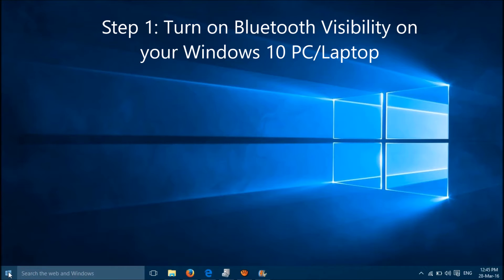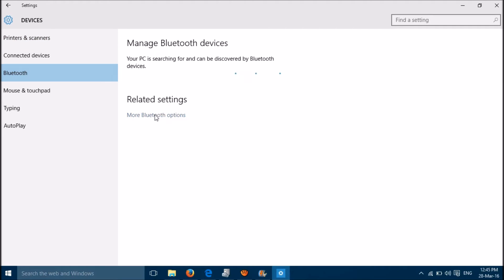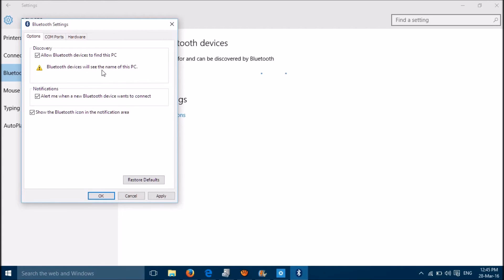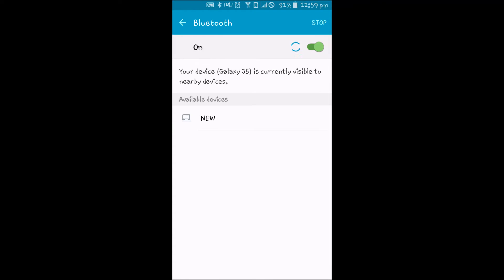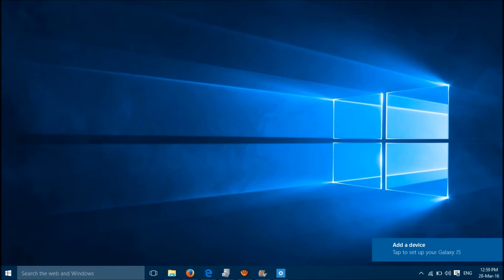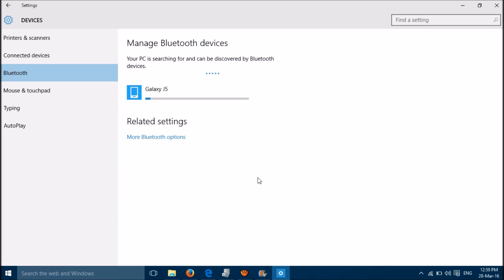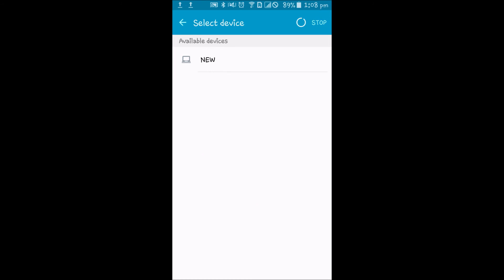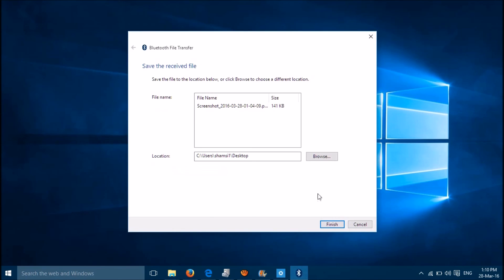Bluetooth File Transfer in Windows 10 - 3 Easy Steps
Note: pls play in 720p or 1080p for HD Video.

Bluetooth File Transfer procedure in Windows 10.

Step 1: Click on the windows start button I click on settings I Devices I Bluetooth I More Bluetooth Options I under Discovery, check "Allow Bluetooth Devices to find this PC" Click on "Apply"

Step 2: Open your bluetooth device and go to bluetooth settings find and pair the windows 10 laptop/pc

step 3: confirm your actions on windows 10 bluetooth enabled pc/laptop

step 4:  send file from the bluetooth device. right click on the bluetooth icon on the taskbar and select "receive file"

Hope it works! Keep us updated with the status of the issue! Your feedbacks will help us to serve you better!

If you are facing any problem with your windows devices and android devices, please let's know
We'll try to fix your problem